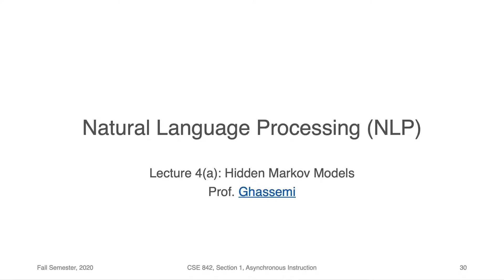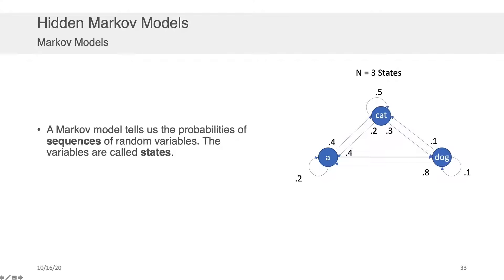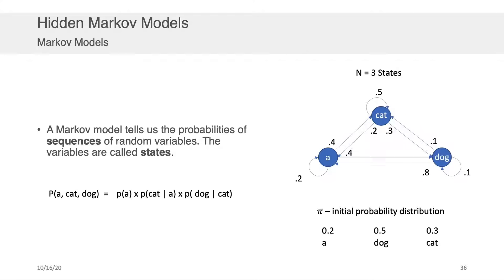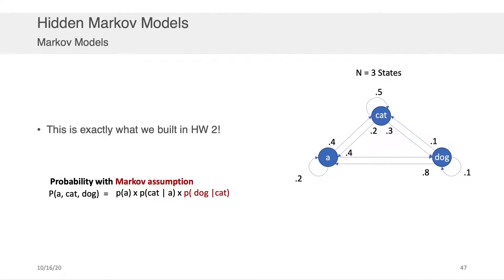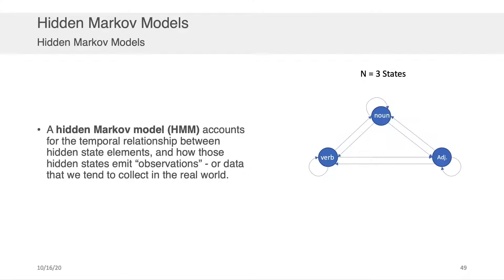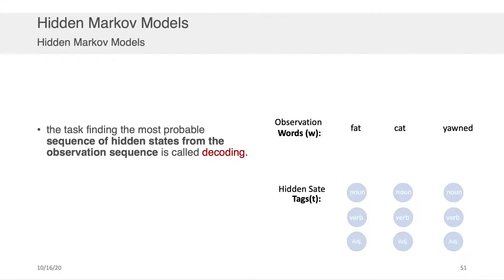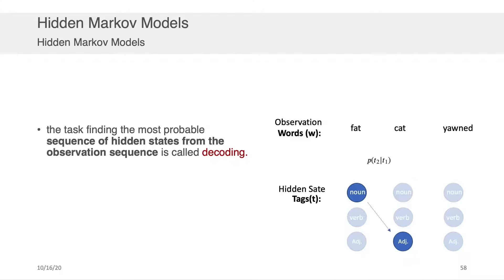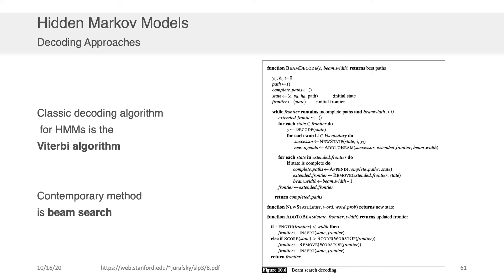NLP Lecture5(a) - Hidden Markov Models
An introduction to Markov models, and how Hidden Markov Models (HMMs) can be used for sequence-to-sequence tagging.